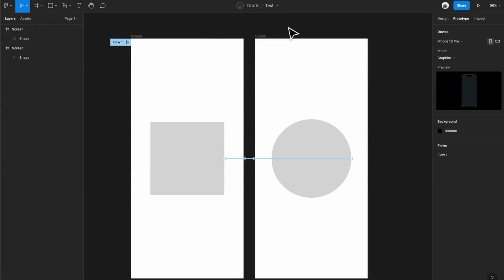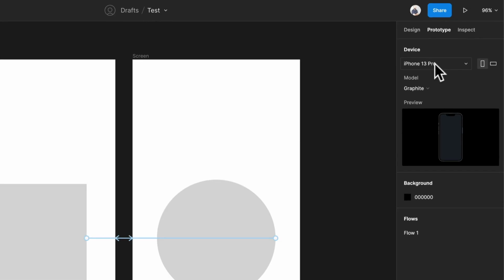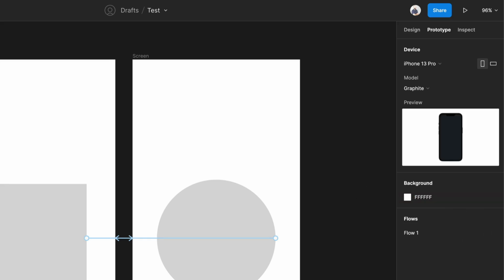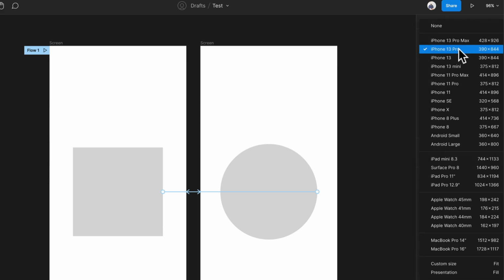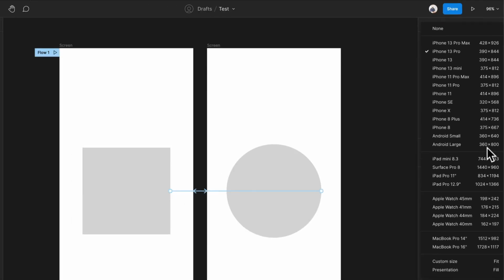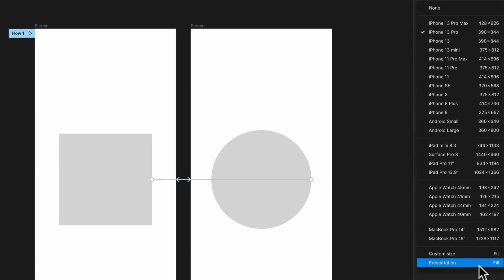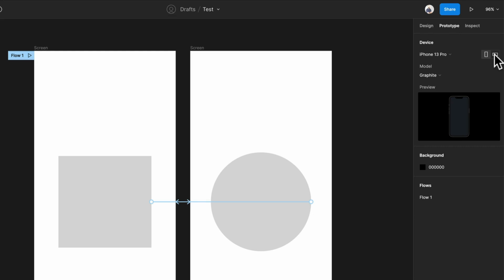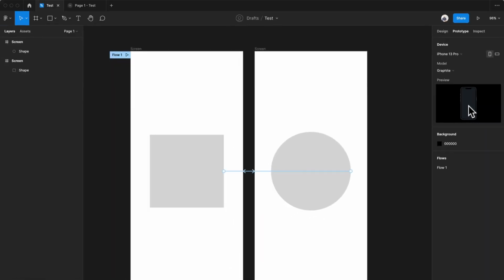73 Prototyping in Figma Prototype Settings Zero To Mastery 1920x1080 304K